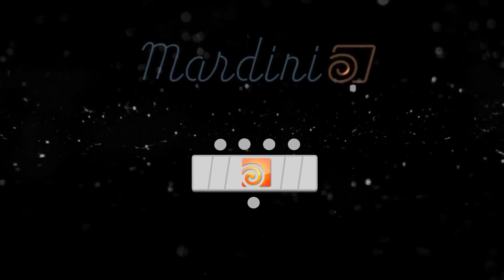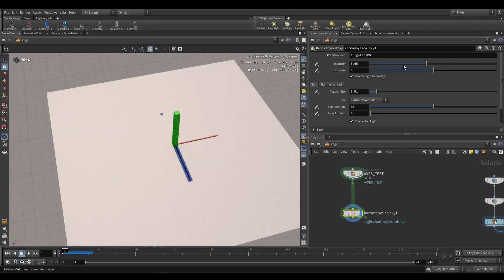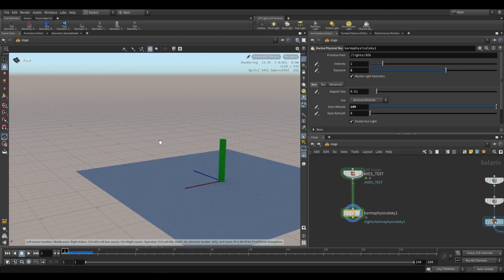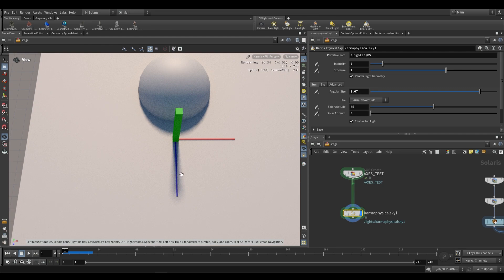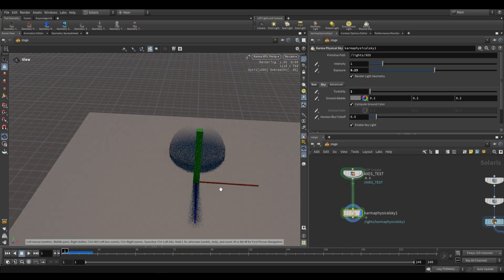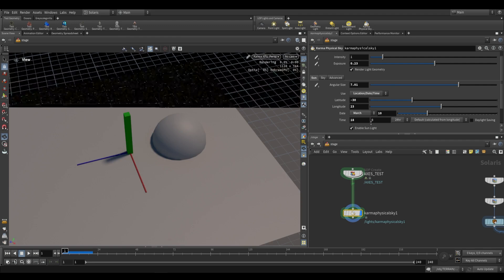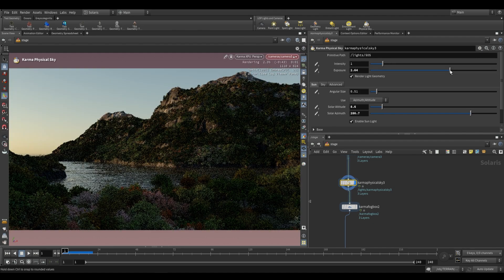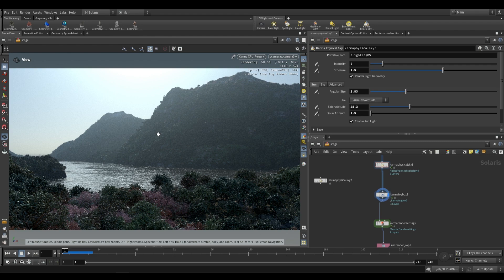Mardini 2024 | Day 10 | Karma Physical Sky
Here is a scene file with some examples from the video

For this year's MARDINI, the daily prompts are specific Houdini nodes. The Day 10 challenge is the Karma Physical Sky.